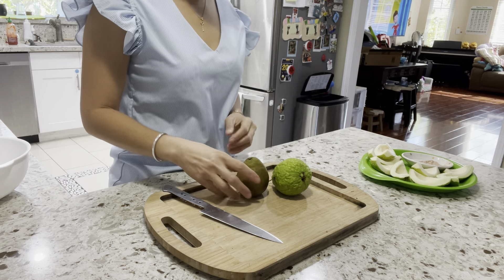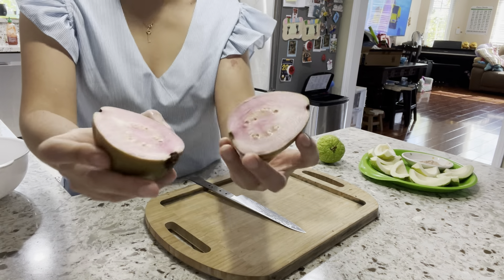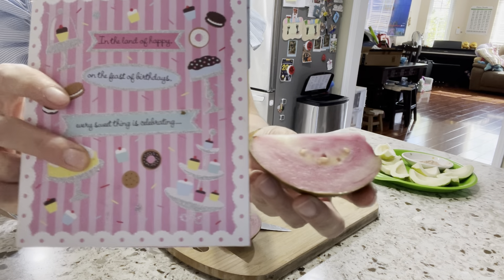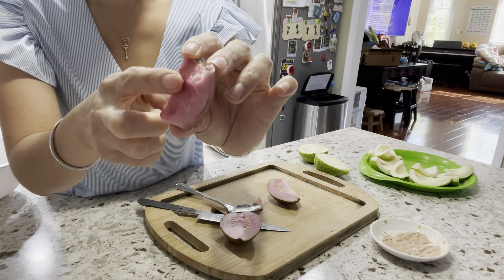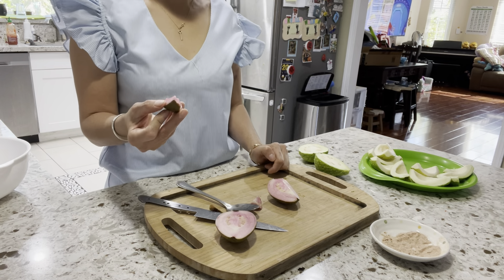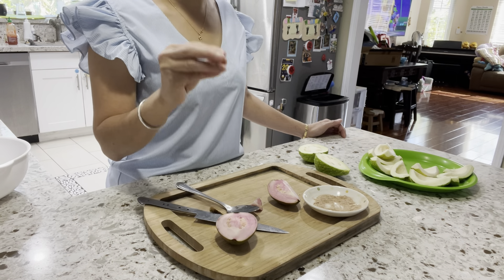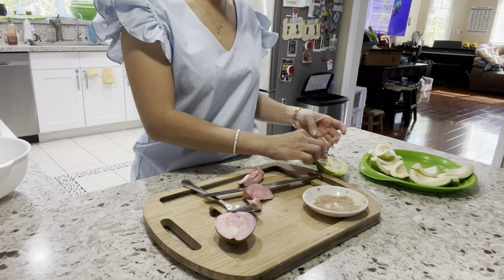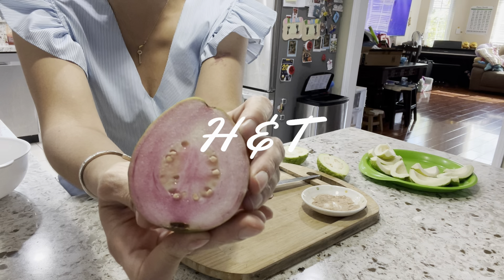Guava: Red Malaysian Guava Tasting. Pretty Pink Flesh!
Red Malaysian Guava Tasting. Pretty Pink Flesh!